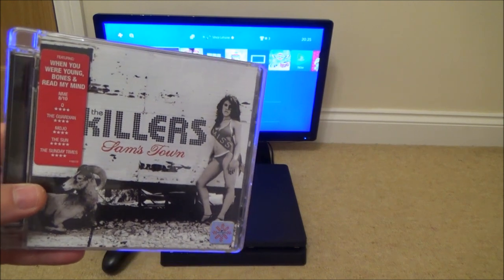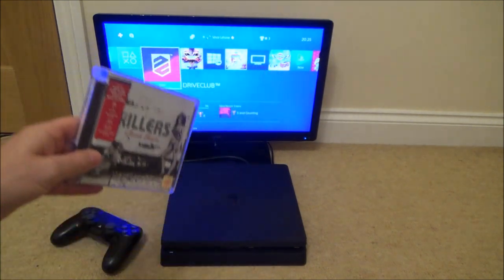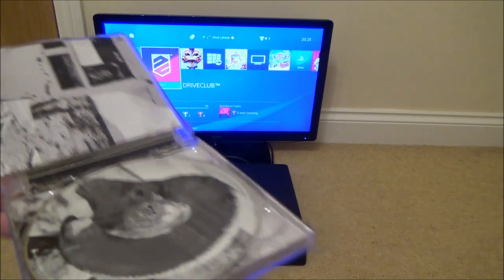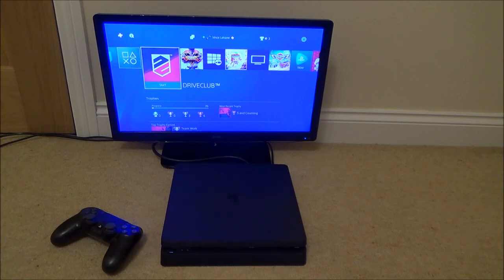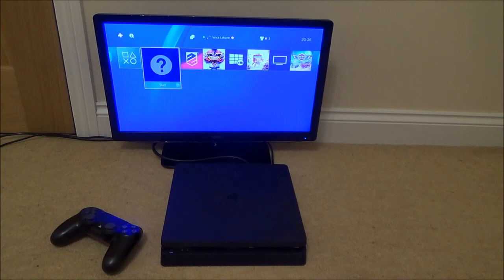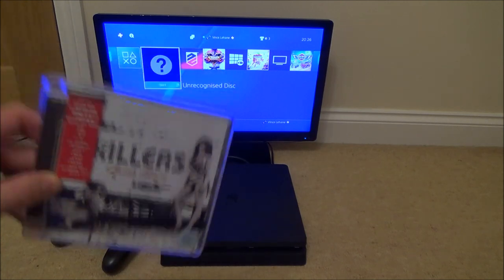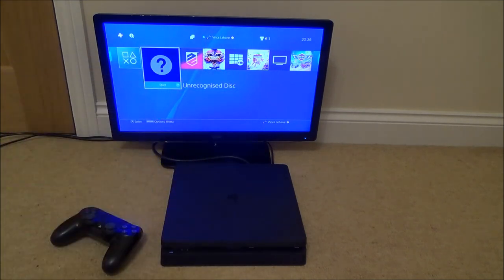What happens when you put a Music CD in a PS4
Hi, this video shows what happens when you put a music CD in a PlayStation 4.